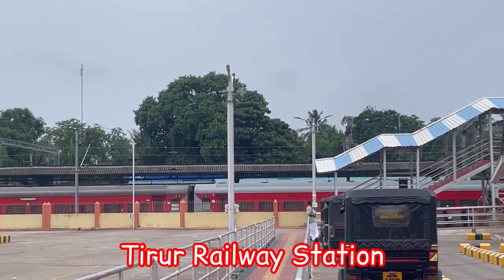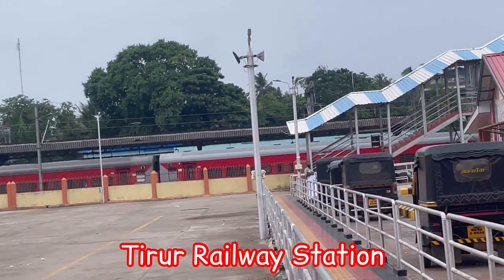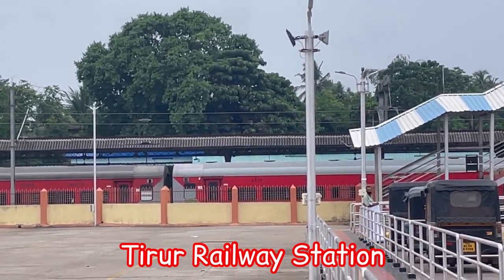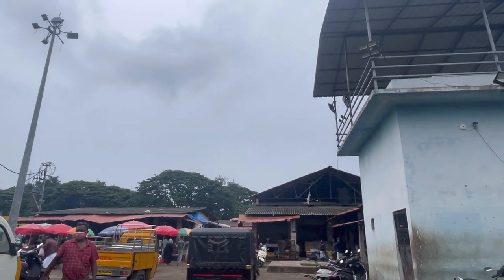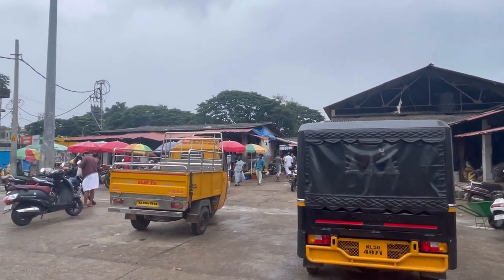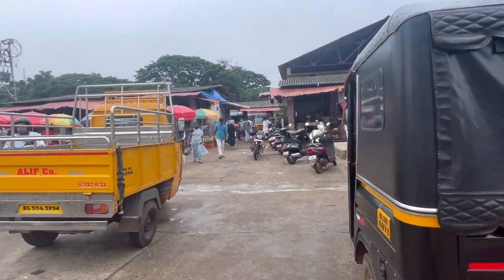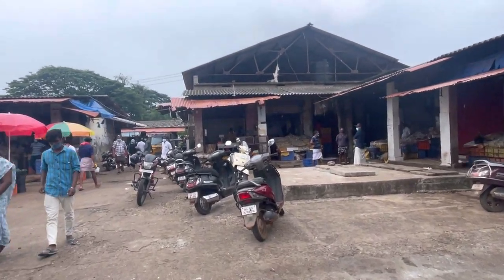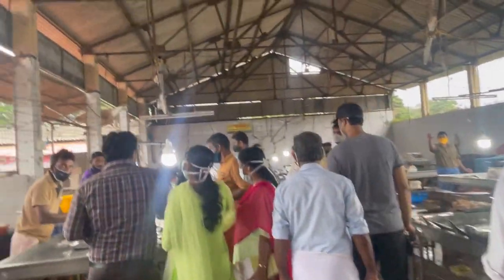Filipina in India: Going to TIRUR Market Part 1 || Life in Kerala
Hello Everyone,

I would like to show you the Tirur market, we buy fresh fish, vegetables and other commodities at affordable prices.

This is the Part 1 of Visit to Tirur Market.

Music used in this video is No Copyright Songs.

Thank you for your time in visiting my channel. Appreciate leaving your comment on this video.

V I V R E
by Anna